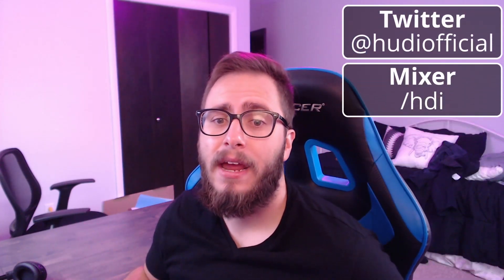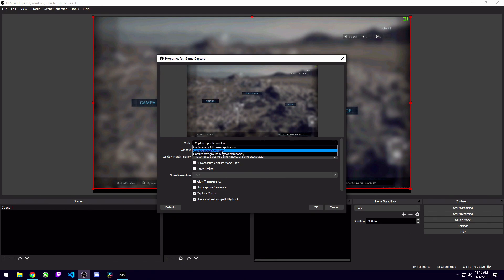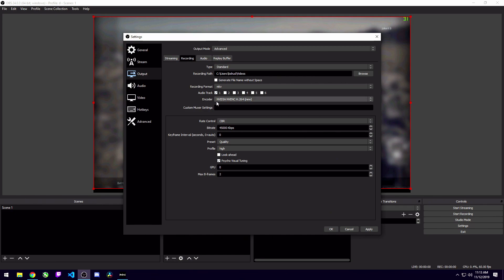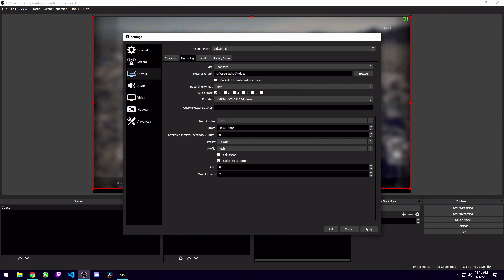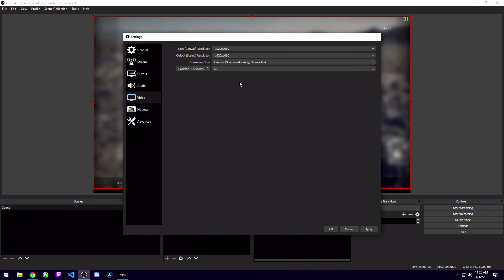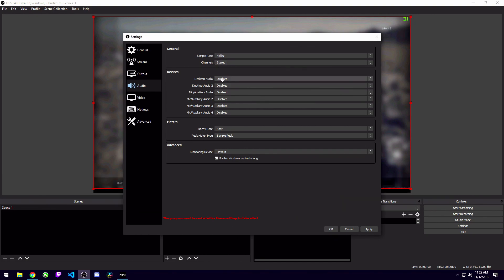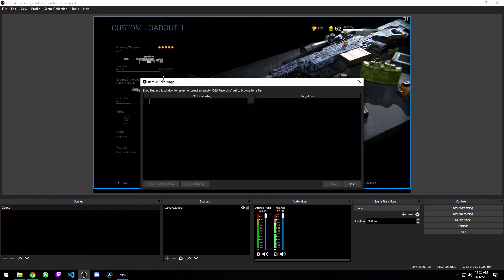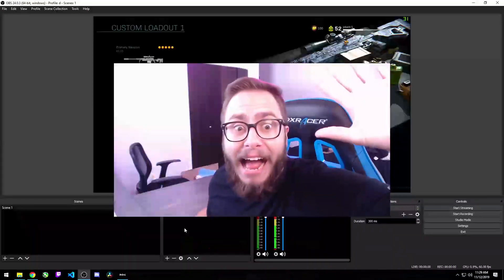The BEST way to capture high quality recordings with OBS - 2019/2020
In this video we look at the BEST way to get high quality recordings on PC, mac, and linux. This method will allow you to also record your computer screen (just in general), your webcam, and your microphone (and much more) using OBS.  If you have any questions, definitely let me know!

If you are trying to start a new youtube channel, check out tube buddy!  It has been a great help to me!